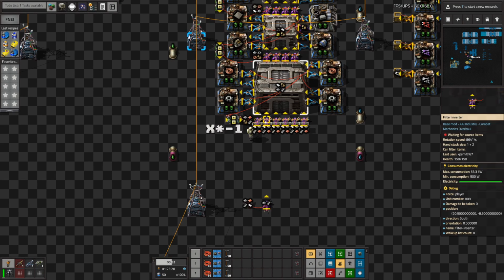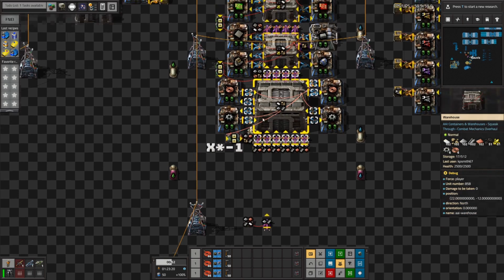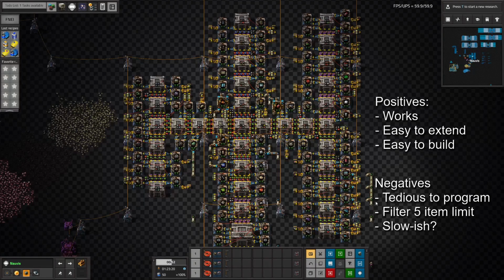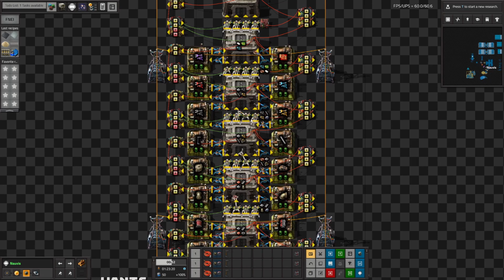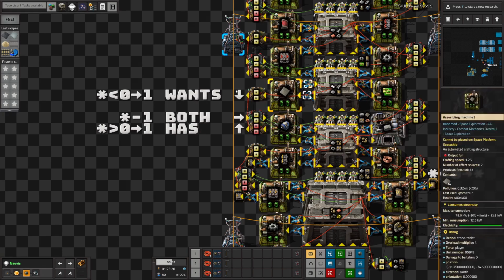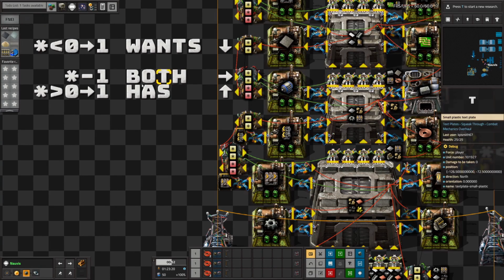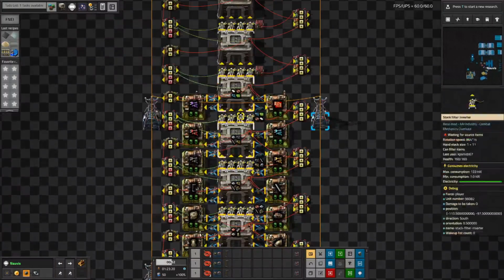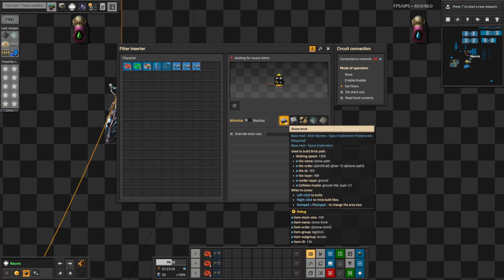Factorio Warehouse Mall: Beginner and Advanced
I heard Dosh mention a warehouse mall and had to build one in my Space Exploration run. This includes my first (and typical) warehouse mall and a more advanced one with details on how it works.

A blueprint for one link in the advanced version. To use it, paste it multiple times with the left storehouse from each paste overlapping with the right storehouse of the last paste (assuming your mall goes left to right). If you then provide supplies at the starting storehouse, constant combinator signals elsewhere will trigger supply delivery.

As you add factories that provide more supplies, the output inserter should be wired to the storehouse with a red circuit wire and set to [item] less than 0.

0eNrVV21v2jAQ/iueP7UTIBIIEFRNmvZp0qZN2sepikxygVMTO7Kddgjx33cxhdAUKEFVu0kVtXP2cy/P+Xxe8VlWQqFRWj5d8QRMrLGwqCSf8h8SWIbyjqFkghmrNCxUaYDlIst67MtCkMDAPWiRsZmI75hVm/8PaBfMLtCwHXyP/dRqrkVO34HFShorpKVBPkMpCNtsdj0shGUg4sW+QgmQGJYqzTTEWIDpsc9JwoQxkM8yoL1XJIMMYqsxZmmppYjBMPoYLyDHmAxMRUyACObDtbOzxCwhHWWa9tjXlM2VSlihVVLGkDCyvNJJo9mSKbJ4p7nDFuIemJAUFQPakqQoLUP6kwT7JE6YPjpbkqeV9bZyzmkiBTesz64oEJKsdut2gC4QgjQmNNRQmVvJ95FthbDZgHLudF/3eIdjFVk+/b3iBudSZBWrdlkA0YkWclohRV7NhMBuDcjXtFUm8IdPvfVth4O0aClWDslNlpEs8xloWnAMo8MLZXCTPCtOUF0vCDt8WQ36I9Lw6Cw6E1fcq37IyX0lSDOfVqKOS7Ru6q07T8TeM/nter23Zmunv7MzIeoS0N062Q7ZOhptbQ16AVmbUOjjzYqRs91qlUUzIP6RENxxcbgRyRLcuZWiNjZ6Fv571LakLzurNiu6Va7zTXDckeDTfjXJC6GdpVN+Q3tUaSnNLkEtlpFLwCjVKo9QEgyfpiIzsD6fkirGHe4fkQ7PI2RQJ46mDM/BYvwCJ4G/5WTY5MQ/zEkN/Tq0GKhgopqdLuW/KqjmPVbJjxez0yb+/ZMEnHskhu0ZqE/F4F9hoEFA9y0IaATYb9SkoCnesTXXALKJNjrCT3BxyfLftGTRlb+k613OTxeuT5cw08BuX74ORnz8GgVsVBtrqc3pppjRdd3d3tsHGer3gqMHaHiYo60puUogUmm0l+xeG5+Hp3M2POLl+KL73WtRzJ4dJuo4DnoQnMfLpD0vweT9eAmbDc0xv8IL/Arfz69Rw6/JEbe8/s6vbe14qQ0YvejVOYk3OC+dPO+CuI/fL+5H49y2A667rXPv+v+3A7a6bNMAD07X0tP98dgRREXOPcGme2/uDs/EDMgd/qt+3H2n5zX7Rg9vEtNtaDYETLzhOPTHEz8c9yfhev0XHzJpmw==